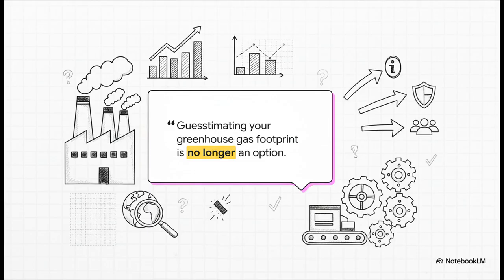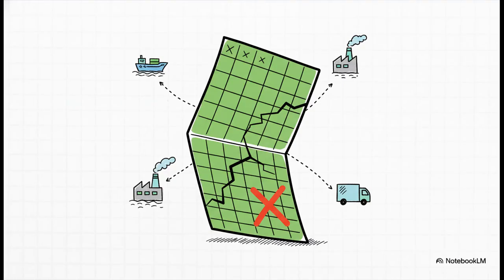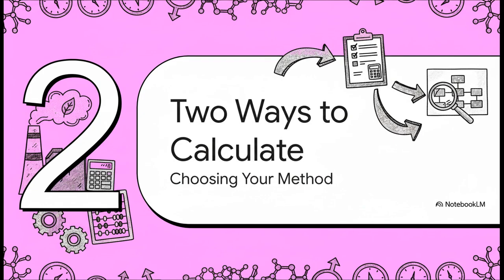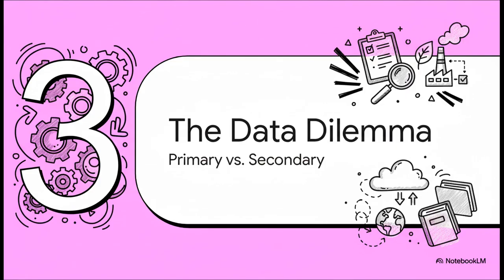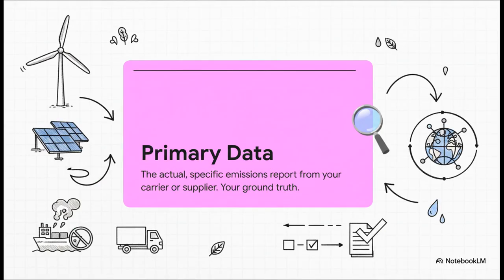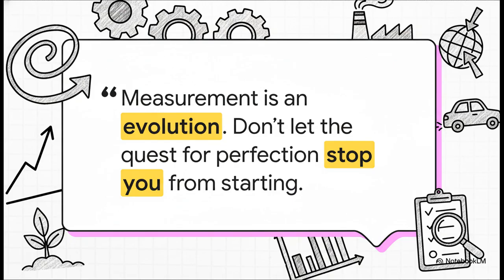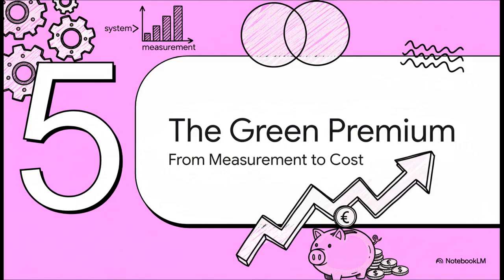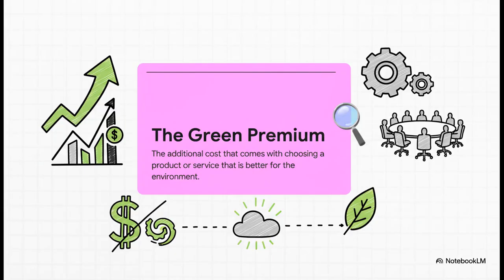Greenhouse Gas Accounting 101: Tools & Techniques for Accurate Measurement | Episode 5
Welcome back to the 52-week decarbonization journey! After a short hiatus following the intense industry shifts of late 2025—including the much-discussed IMO meeting in mid-October—we are officially back and ready to tackle 2026.

In this episode, we move beyond the "what" and dive deep into the "how." Measurement is the bedrock of credibility. If you want to move from high-level pledges to verified, data-driven progress, you need a robust accounting strategy. Today, we break down the transition from manual spreadsheets to audit-grade carbon management systems.

What you’ll learn in this 5-minute deep dive:

The Death of the Spreadsheet: Why shifting to integrated ERP modules and automated software is essential for 2026 compliance.

Spend-Based vs. Activity-Based: Understanding the "Gold Standard" of measurement and when to use each.

Primary Data Integration: How to secure real-world emissions reports from your specific logistics partners rather than relying on industry averages.

Specialized Tools: A look at the landscape of carbon management software (SaaS) and their role in Scope 3 visibility.

For procurement and logistics leads, this is where the rubber hits the road. Accurate accounting is what separates the leaders from the laggards in the eyes of investors and regulators this year.